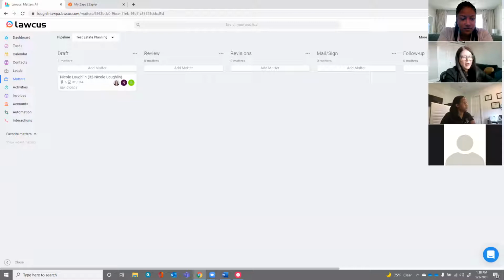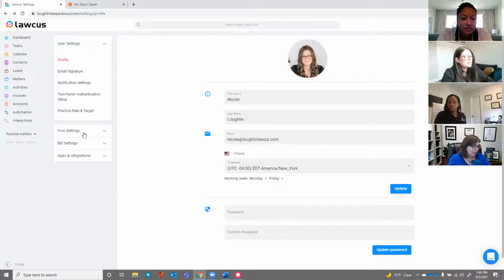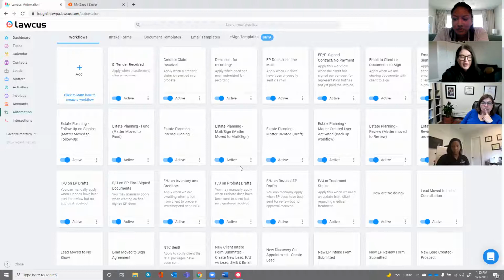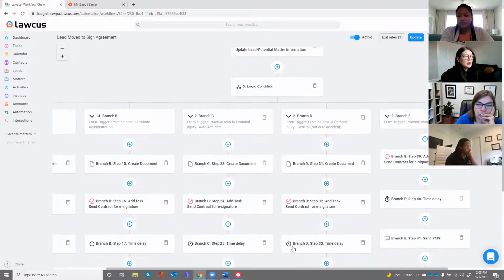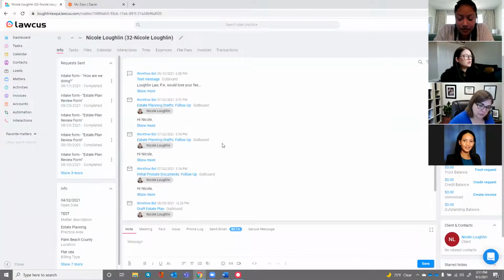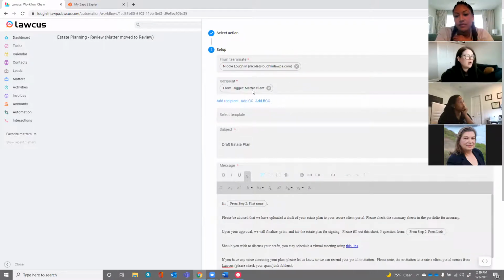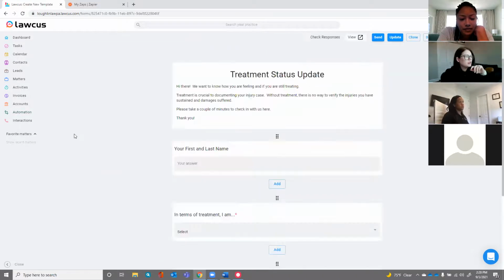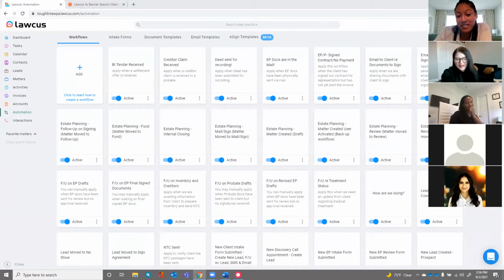LOTB Lawcus webinar with Nicole Loughlin 2021-09-03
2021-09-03  LOTB Lawcus webinar with Nicole Loughlin

From Level Up Lawyers: Level up Lawyer Challenge is for sale $197; you can upgrade to the automation implementation bootcamp at checkout – mention my name “Nicole Loughlin.”